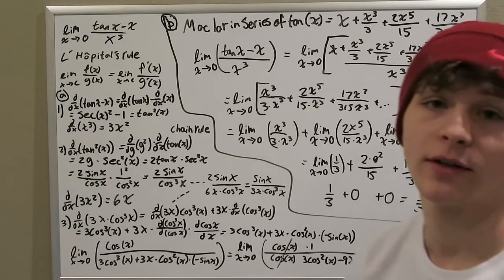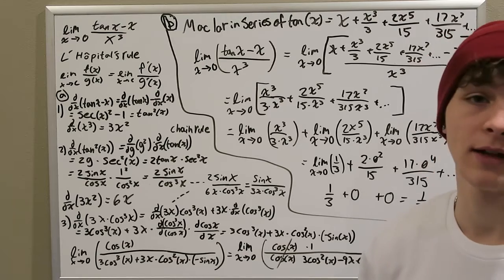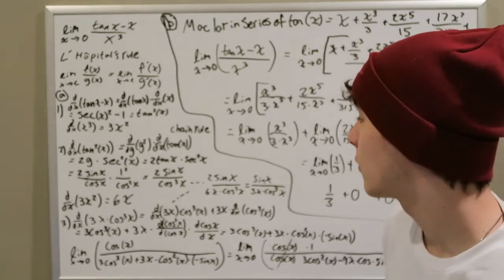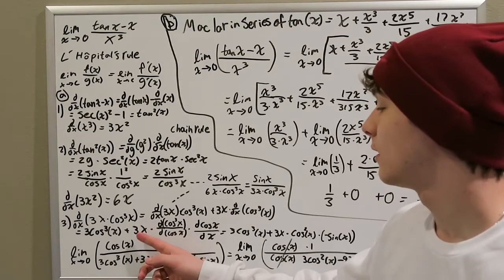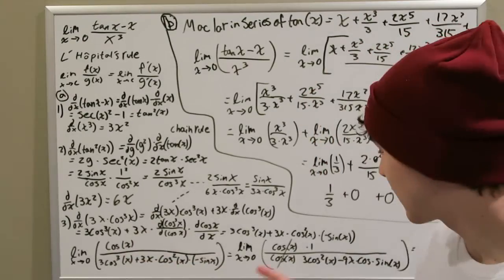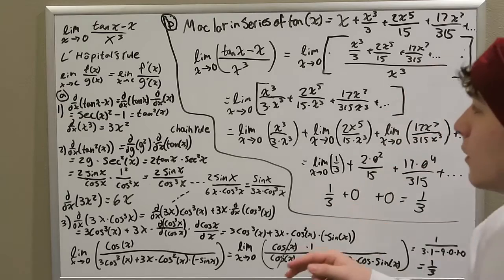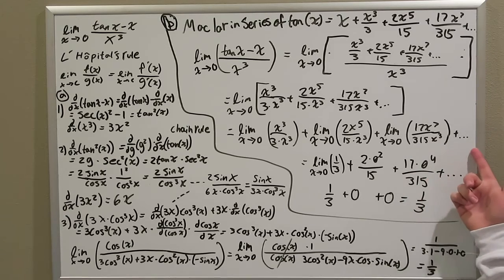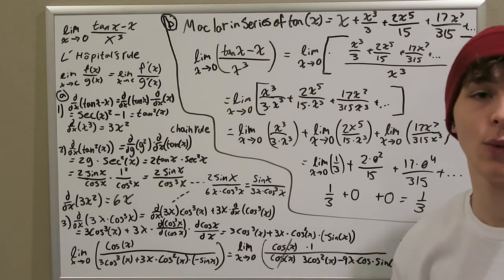Calculus 3 Project 3 Problem 1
1.Evaluate limx→0 tan x − x/x^3 in two different ways:
(a)Use L’Hopital’s Rules 3 times in order to evaluate.
(b)Check out this video about finding a power series for tan x: Make use of  the  power  series  approximation  for  tan x shown  in  this  video  to